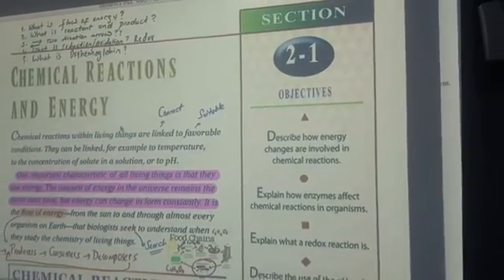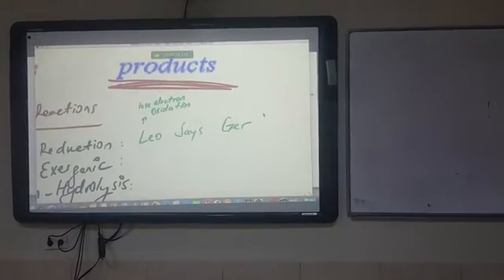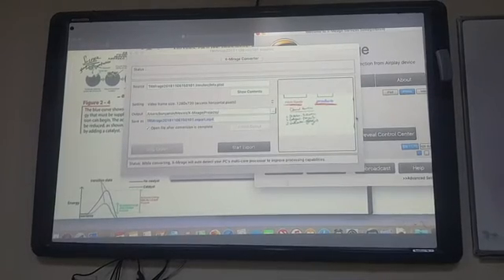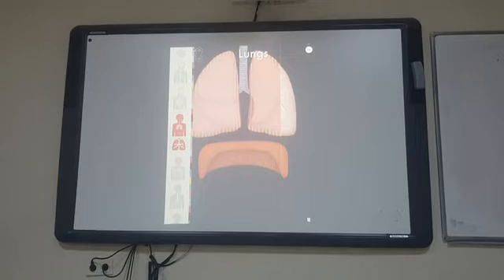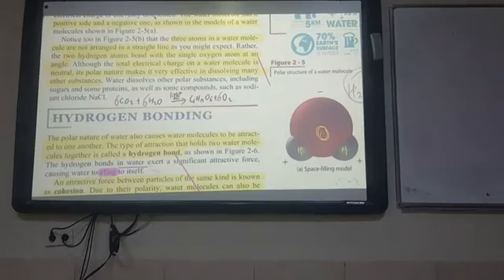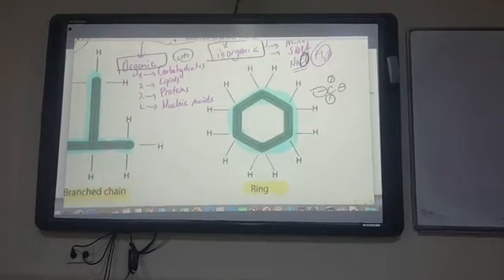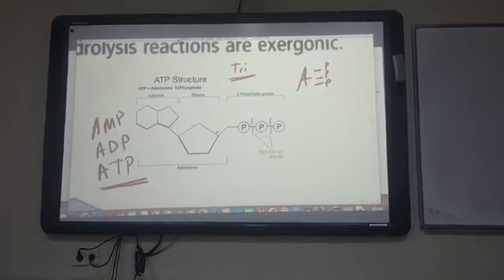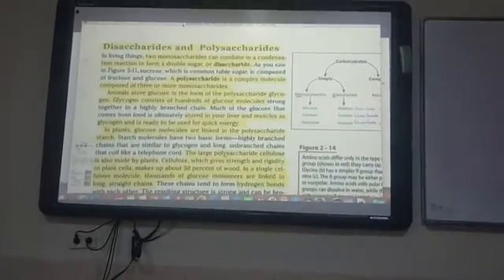Biology Extra lesson #1 - Chapter 2 { 6/11/18 }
Thanks for T.Bunyemen for the extra lesson.